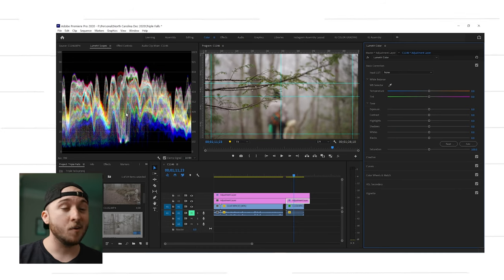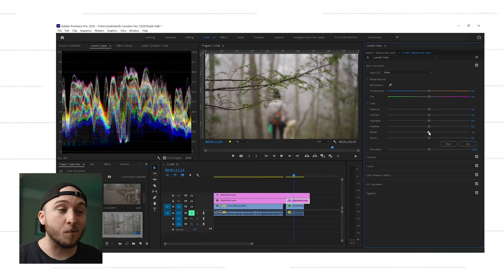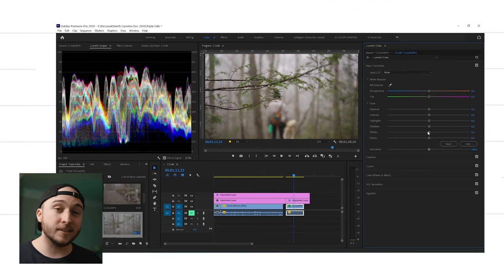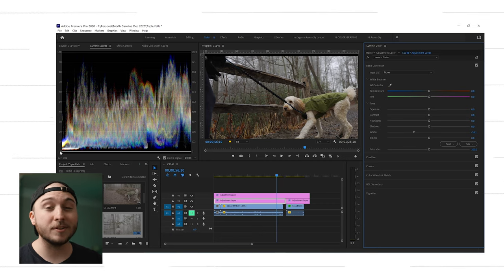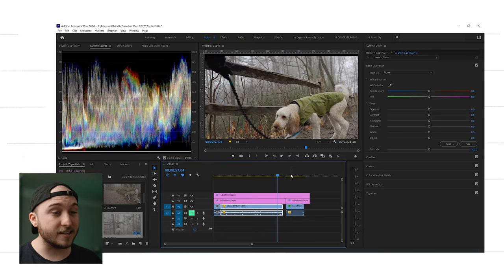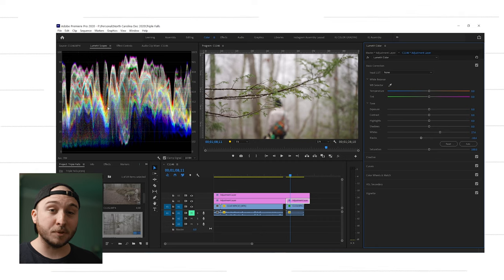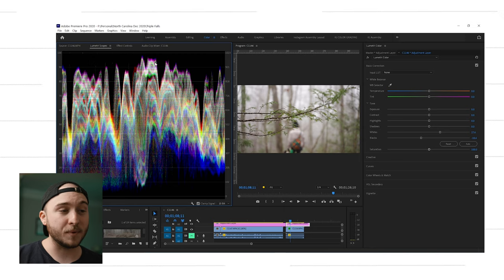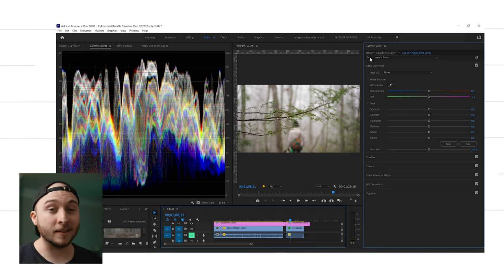How To COLOR CORRECT in Premiere Pro | Waveform Explained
Yo friends,
So this week I've got 2 videos for y'all! Both about color correcting using scopes. In this one I'm covering how to read the RGB Waveform and how I use it in my day to day color process.
Dustin